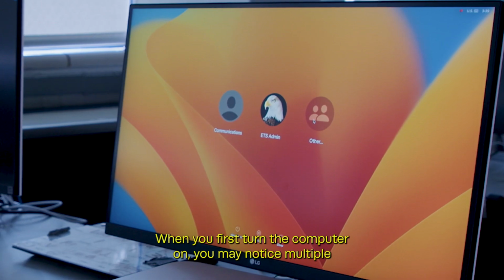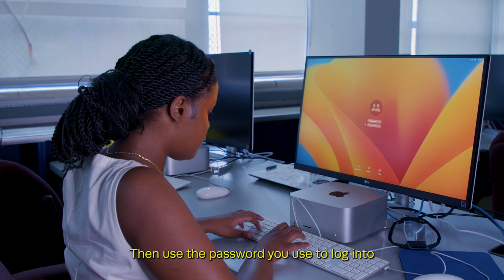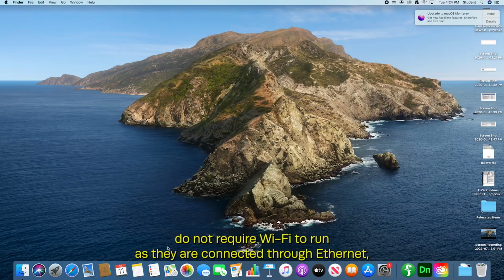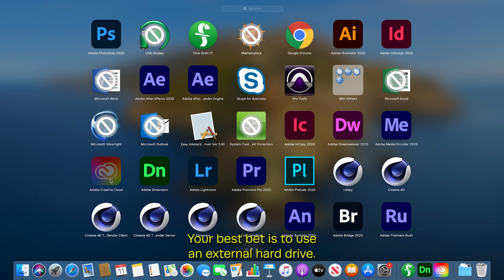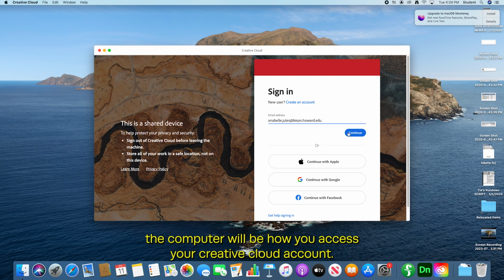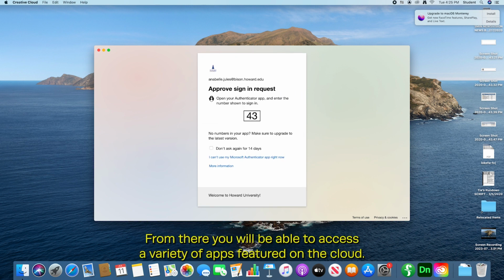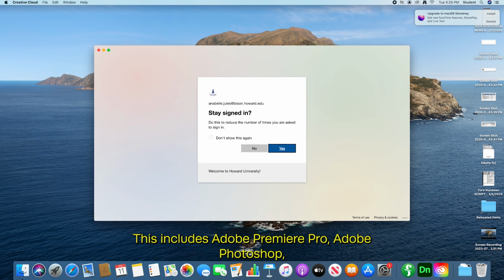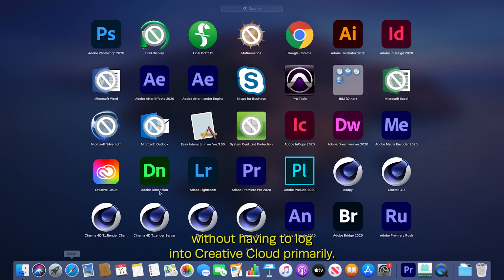Computer Lab Log-in Tutorial - School of Communications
This video explains how to log into the lab computers in the The MET building of the School of Communications at Howard University.  Please refer to it to sign into the labs and for signing into Adobe Creative Cloud Enterprise/School account.

Video By:
Anabelle Jules, Senior - TV/Film Major
Victoria Greer, Senior - TV/Film Major